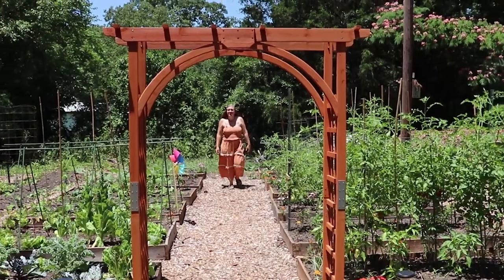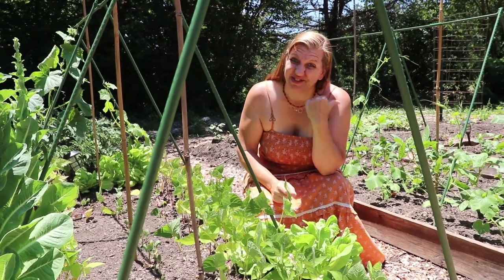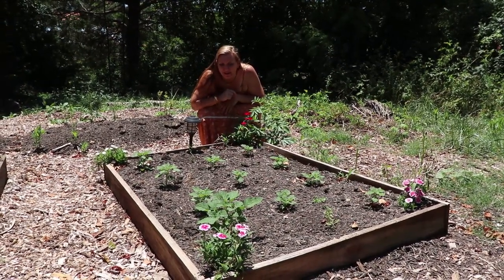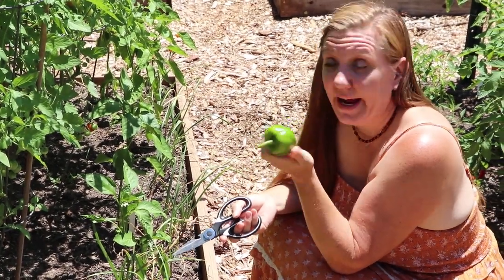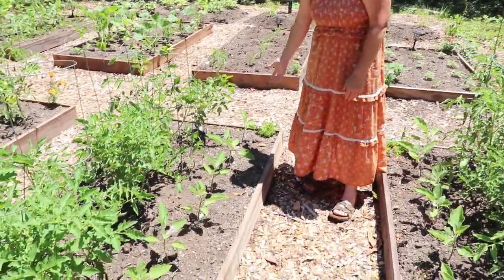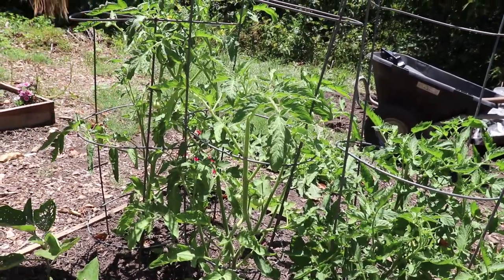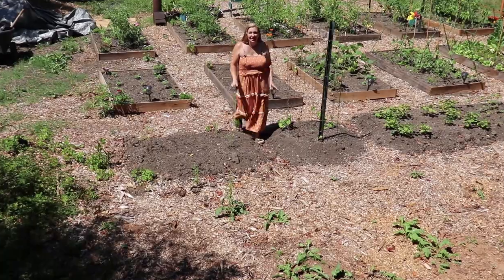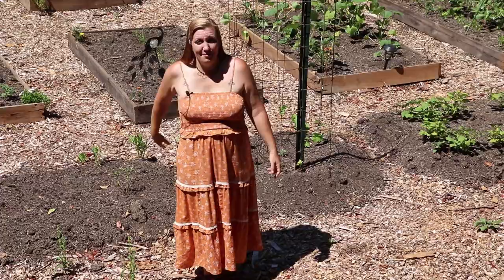Garden Tour and Harvest! || Raised Beds, In Ground and Permaculture Orchard on Sustainable Homestead